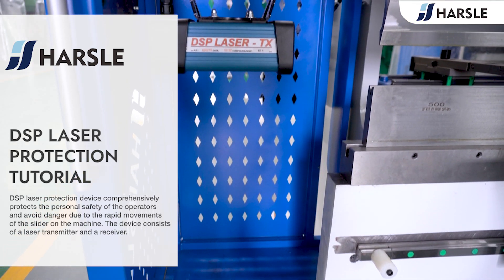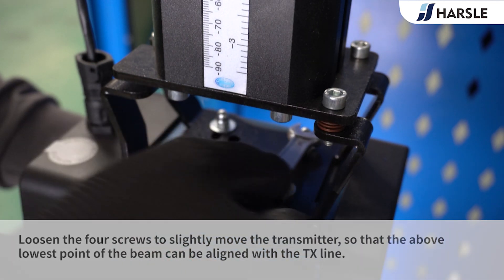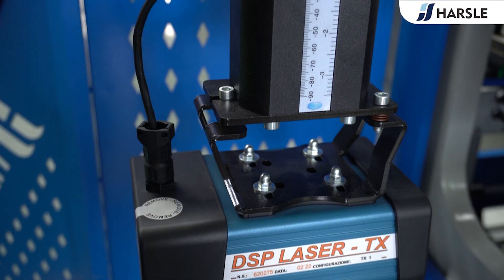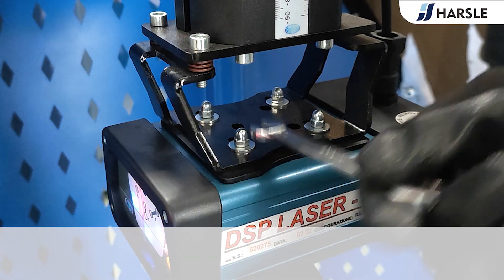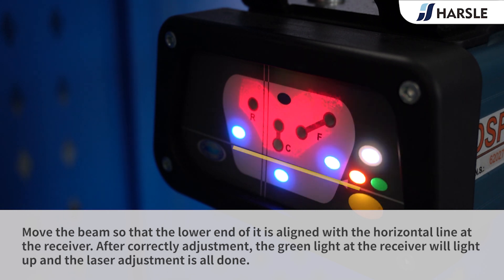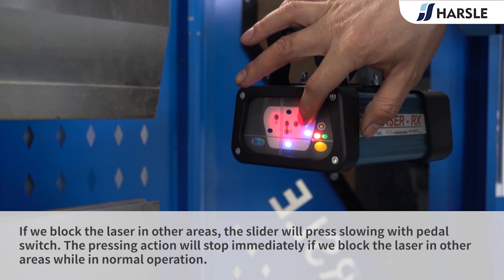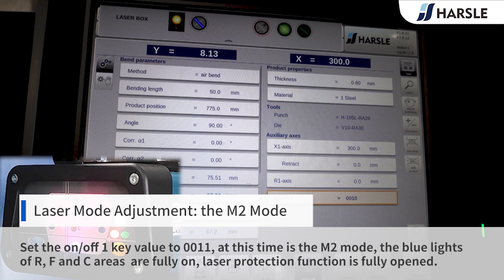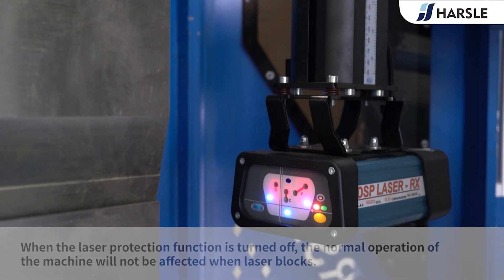Best Tutorial of DSP Laser Protection For Press Brake Machine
DSP laser protection device comprehensively protects the personal safety of the operators and avoid danger due to the rapid movements of the slider on the machine. The device consists of a laser transmitter and a receiver.

This is the transmitter. There is a receiver at the other side .

We can adjust the overall position in the vertical direction by adjusting this switch tightness.

This is the laser positioner. The above lowest point of the laser beam should be aligned with the TX line, and the lower end of the beam should be aligned with one of the reference lines. The positioner shall be stuck between the punch and dies of the machine. We put the positioner close to the transmitter, and then observe the beam position on it.

Loosen the four screws to slightly move the transmitter, so that the above lowest point of the beam can be aligned with the TX line.

Move the positioner slowly to the right side and stop near the receiver. Then observe the beam.
Once the beam position deviation is found, follow the above procedures to fine-tune the transmitter and bring the beam back to the reference position we set.

After confirming that the beam is also at the reference position near the receiver end. Move the positioner to the transmitter end and observe the beam again. Repeat this action to ensure that the beam at both end is in the reference position and then tighten the four screws on the transmitter to secure it.

Twist this screw to fine-tune the beam in vertical direction and align the lower end of the beam with one of the reference lines. Then, adjust as above so that the beam meets the requirements.

Observe the light leakage at the receiver from the RX part on the positioner.

Loosen the screws above the receiver to adjust the light leakage position.

Make sure the light leakage of the RX part is in the correct area.

Remove the positioner and tighten the screws on the receiver.

Confirm the value of the vertical position of the receiver.

Vertical position can be adjusted by loosening the switch shown.

Also adjust and observe the beam position at the transmitter.

Move the beam so that the lower end of it is aligned with the horizontal line at the receiver.
After correctly adjustment, the green light at the receiver will light up and the laser adjustment is all done.

Set the on off one key value to zero zero zero one, this is the M one mode, the blue light of R area shall be off, the protection function in corresponding position will be closed.
Under the M one, block laser in R area will not affect the normal operation of the device.

If we block the laser in other areas, the slider will press slowing with pedal switch. The pressing action will stop immediately if we block the laser in other areas while in normal operation.

Set the on off one key value to zero zero one zero, this is the BOX mode, the blue lights of R and F area shall be off, the protection function in corresponding position will be closed.

Under the BOX mold, block laser in R and f area will not affect the normal operation of the device. If we block the laser in C area, the slider will press slowing with pedal switch. The pressing action will stop immediately if we block the laser in C area while in normal operation.

Set the on off one key value to zero zero one one, at this time is the M two mode, the blue lights of R, F and C areas are fully on, laser protection function is fully opened.

Under the M two mold, if we block laser in any areas, the slider will press slowing with pedal switch. The pressing action will stop immediately if we block the laser in any areas while in normal operation.

When the laser protection function is turned off, the normal operation of the machine will not be affected when laser blocks.